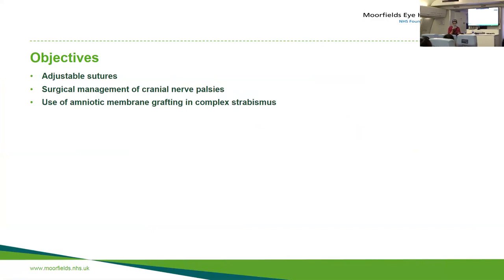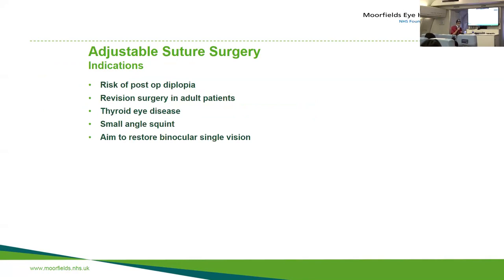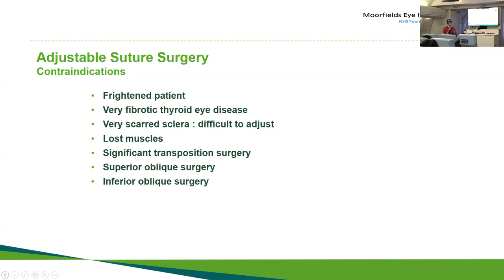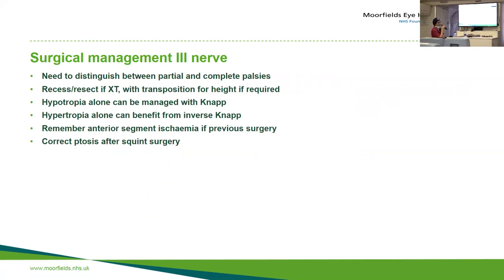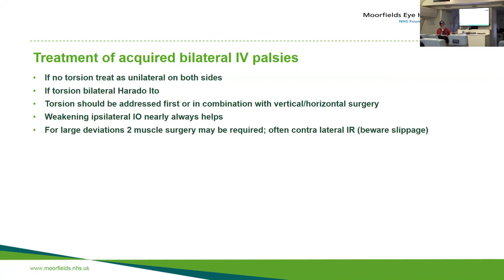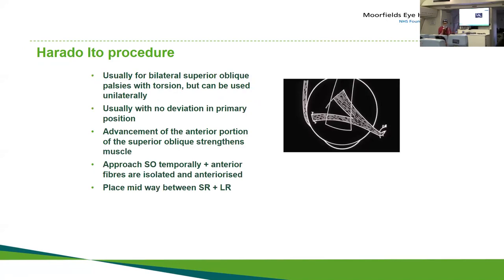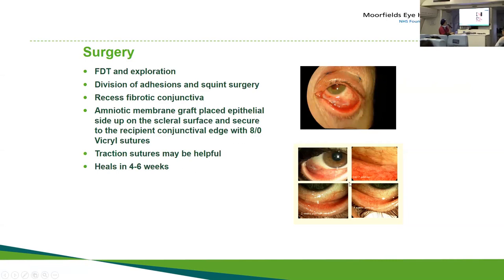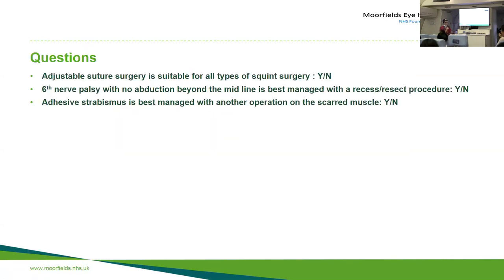Lecture: Advanced techniques/management of difficult strabismus cases: Dr. Gillian Adams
Dr. Adams discusses the following topics in this presentation:
• Adjustable sutures
• Surgical management of cranial nerve palsies
• Use of amniotic membrane grafting in complex strabismus

Lecturer: Dr. Gillian Adams, Moorfields Eye Hospital, London